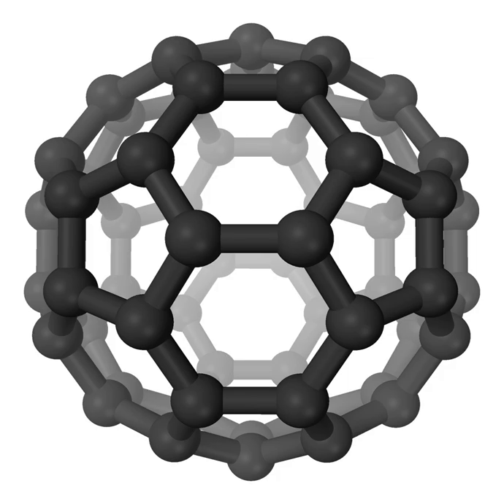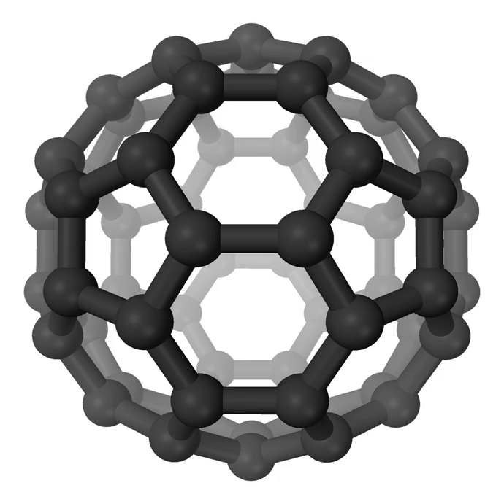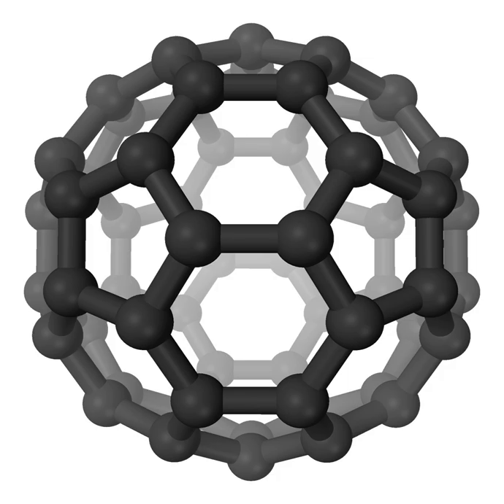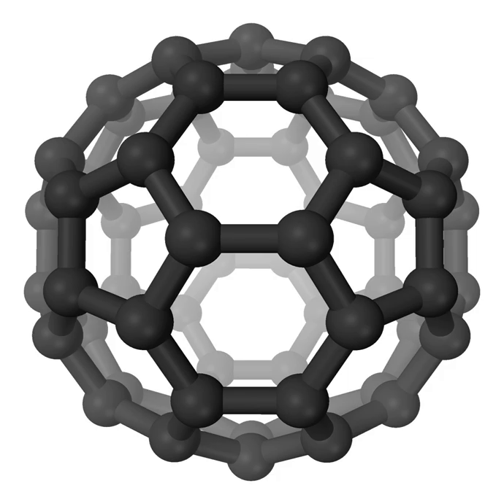Astrochemistry | Wikipedia audio article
This is an audio version of the Wikipedia Article:
Astrochemistry

SUMMARY
Astrochemistry is the study of the abundance and reactions of molecules in the Universe, and their interaction with radiation. The discipline is an overlap of astronomy and chemistry.  The word "astrochemistry" may be applied to both the Solar System and the interstellar medium. The study of the abundance of elements and isotope ratios in Solar System objects, such as meteorites, is also called cosmochemistry, while the study of interstellar atoms and molecules and their interaction with radiation is sometimes called molecular astrophysics. The formation, atomic and chemical composition, evolution and fate of molecular gas clouds is of special interest, because it is from these clouds that solar systems form.